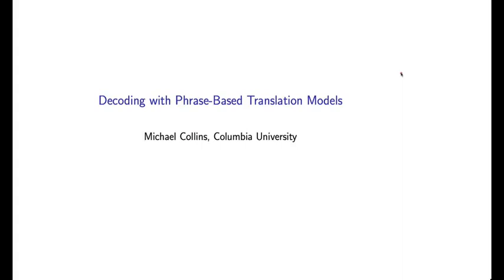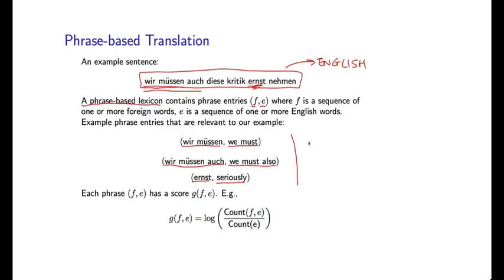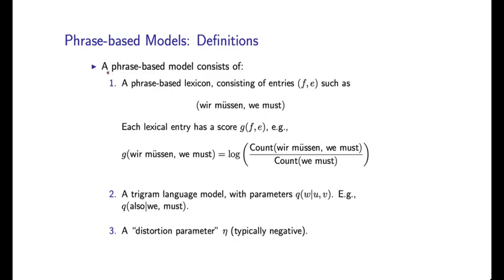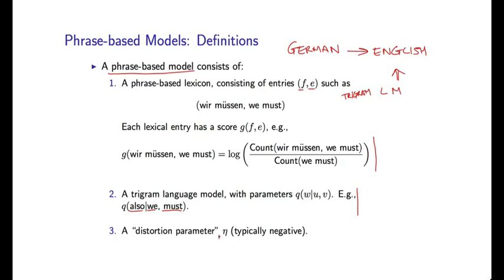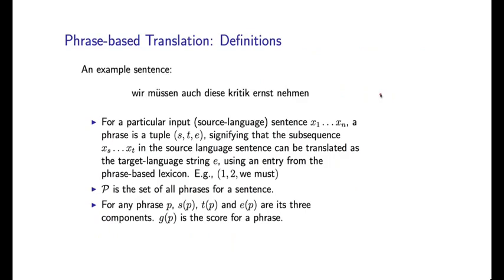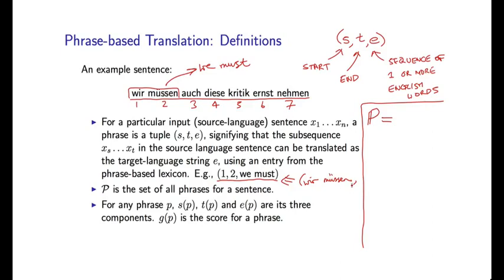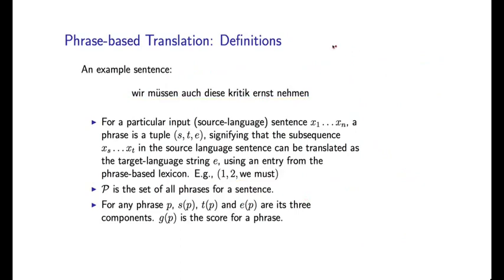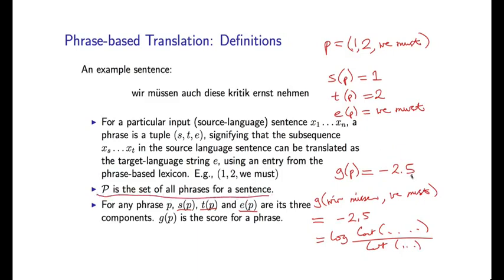13 - 1 Definition of the Decoding Problem (Part 1)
Week 6 - Decoding of Phrase-based Translation Models
13 - 1  Definition of the Decoding Problem (Part 1)